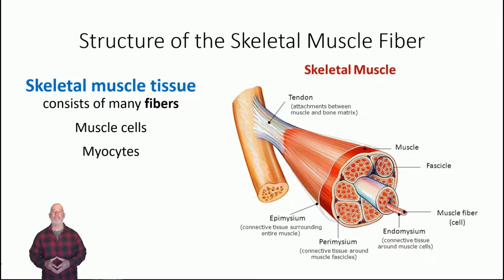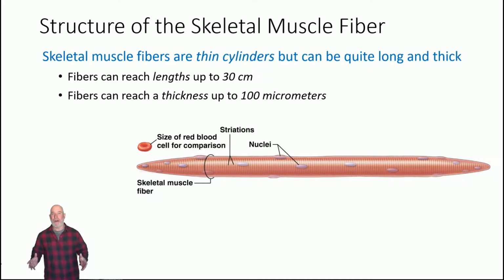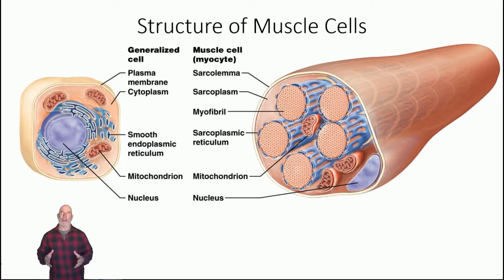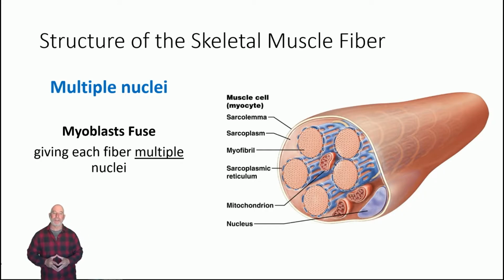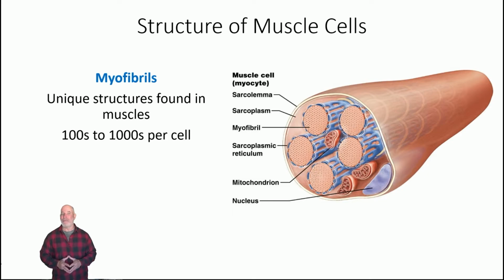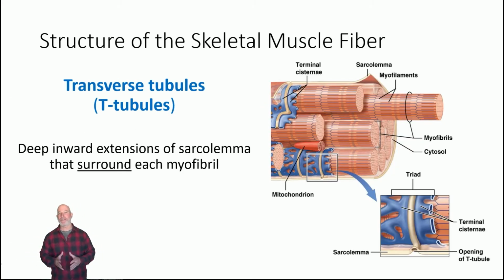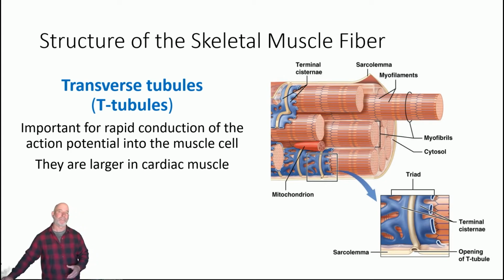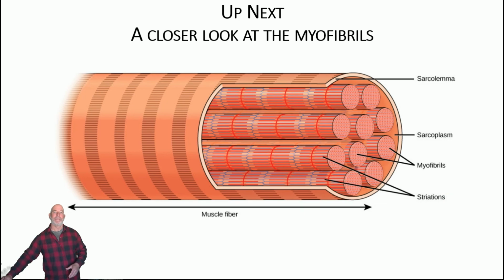Muscles Part 3: The structure of muscle fiber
I cover the important structures of a muscle fiber including the myofibril, sarcoplasmic reticulum, terminal cisternae, and transverse (T) tubules